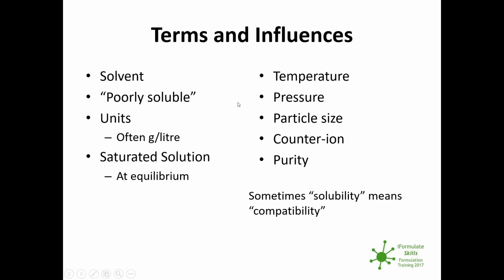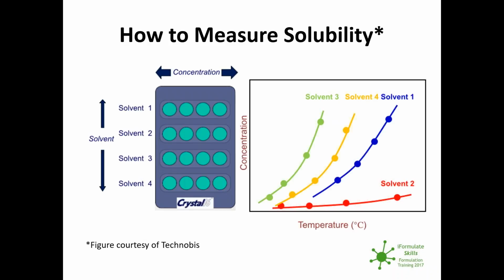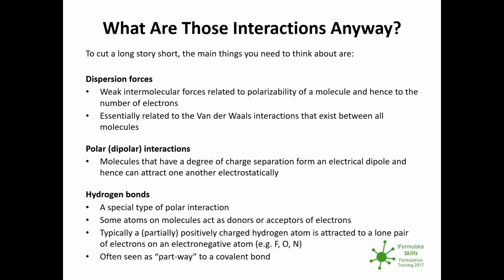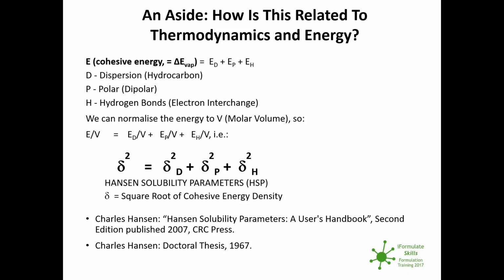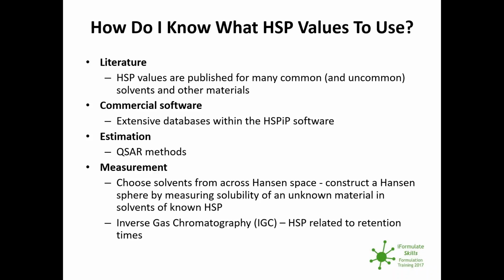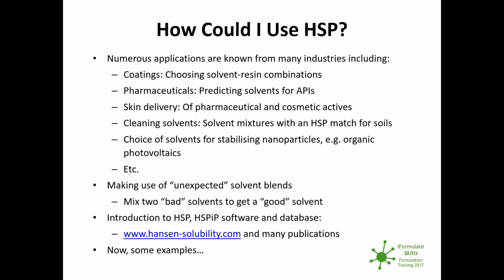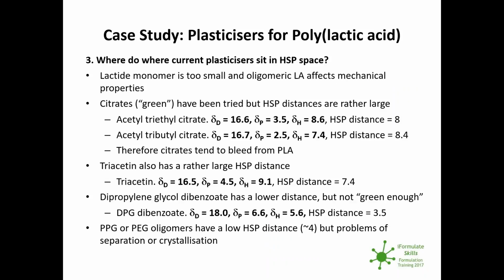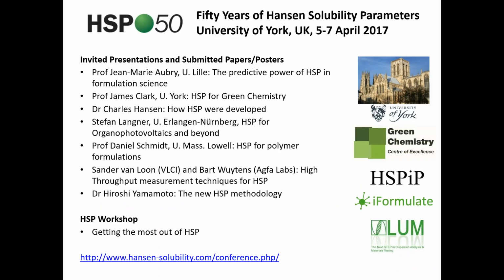iFormulate introduces…a quick guide to Hansen Solubility Parameters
How do you pick a solvent or resin that is compatible with your formulation? Perhaps you start with a shelf full of favourite “acceptable” solvents and then proceed via a process of trial and error to find something that seems to be good enough for your application? Do you have some idea that a solvent might need to be polar or non-polar and let that guide you?

If you’ve ever wondered whether there might be a more effective and systematic way to select solvents, then our latest “iFormulate introduces” webinar is for you. We’ll be taking you through the basics of Hansen Solubility Parameters (HSP). Based on the old principle of “like dissolves like”, the HSP approach is a well-established and successful method for describing your potential solvents and the other ingredients in your formulation in terms of three simple parameters. Selecting the solvent (or solvent blend) is then just a case of selecting those with the best HSP match.

The approach has been applied across many formulating industries (pharma, cosmetics, paints, inks, agrochemicals etc) and we’ll be providing some examples in the webinar.

This webinar was run in assocation with the HSP50 Conference, to be held at the University of York, UK from 5-7 April 2017